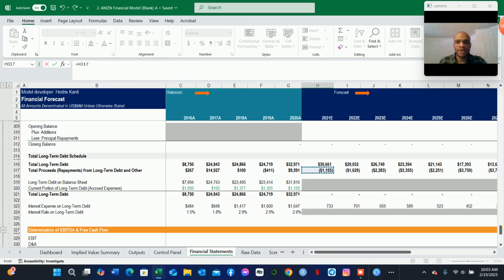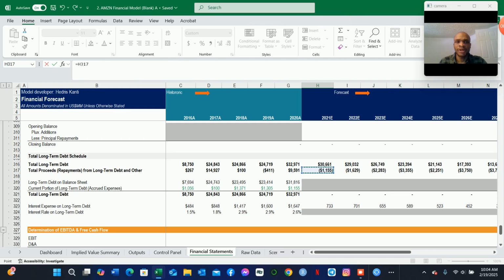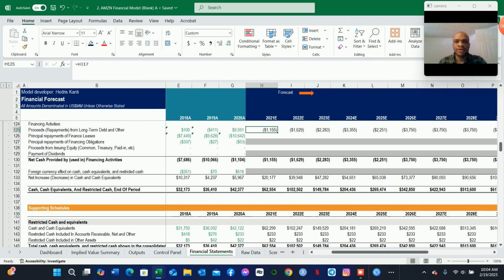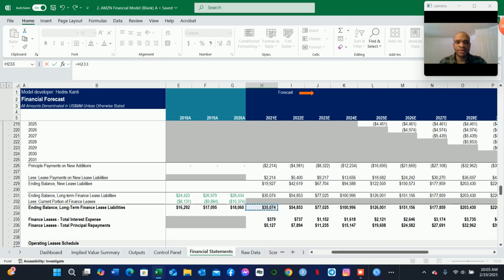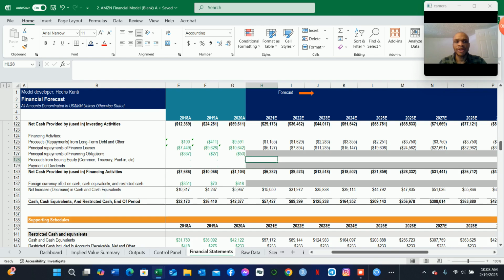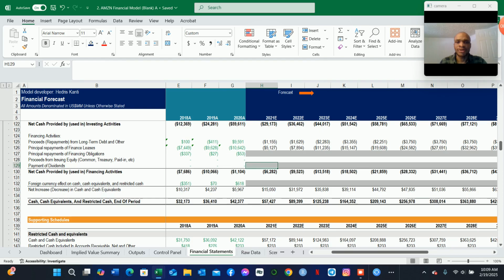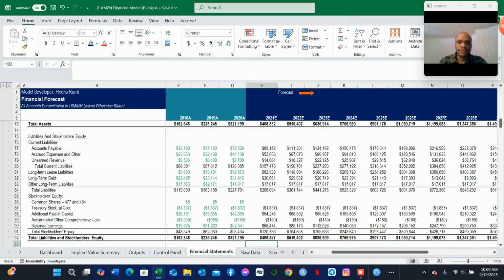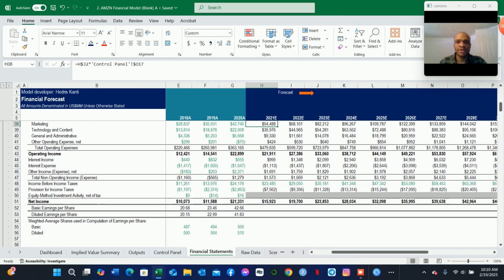Rounding up cashflow statement